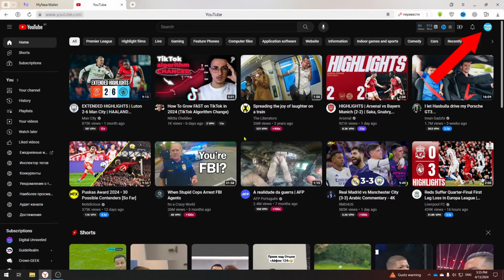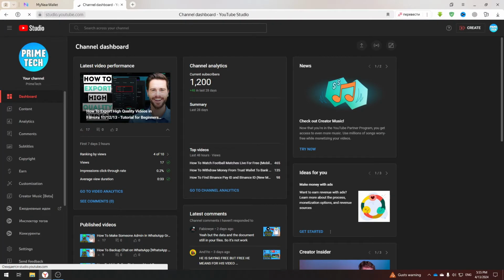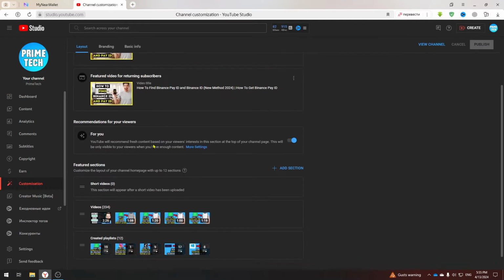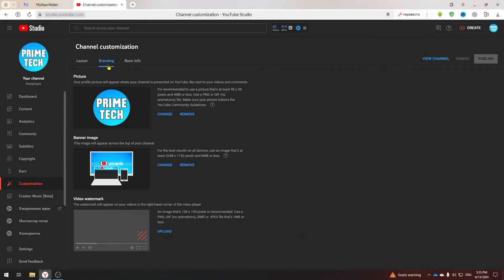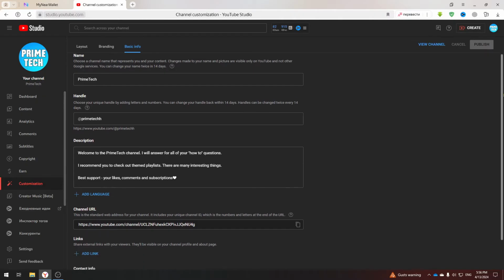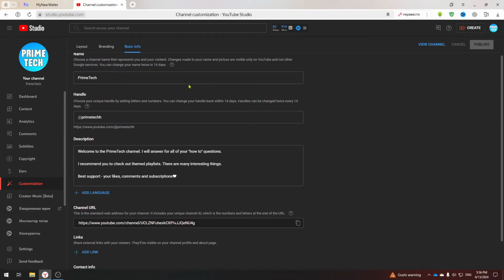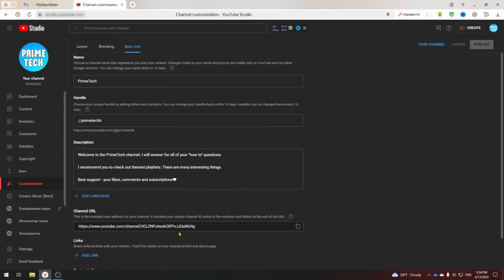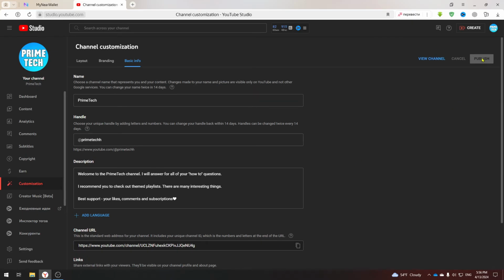How To Change YouTube Channel Names (Step by Step 2024!)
This video name is: How To Change YouTube Channel Names - (Step by Step 2024!)